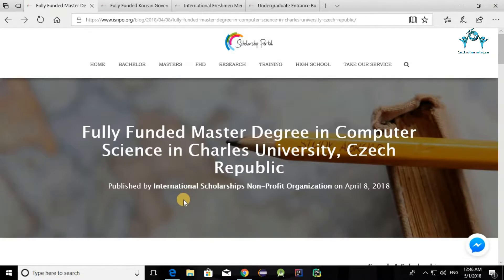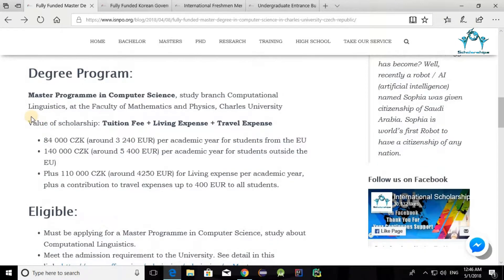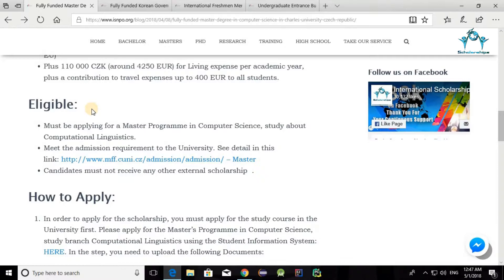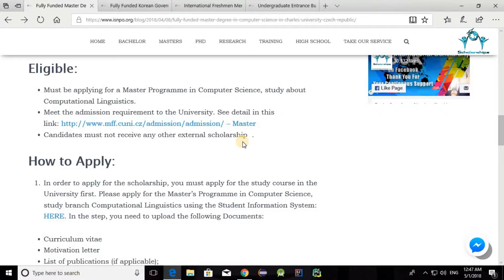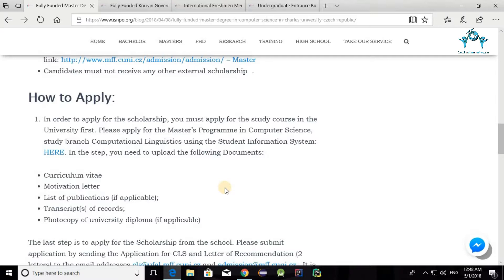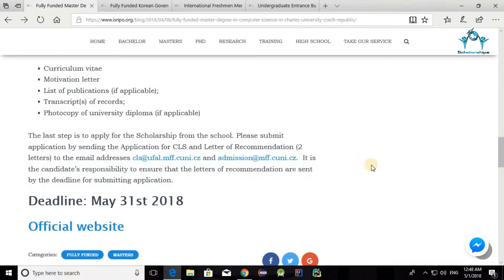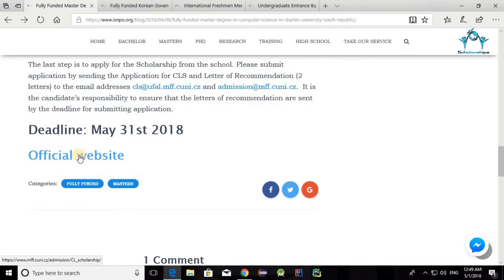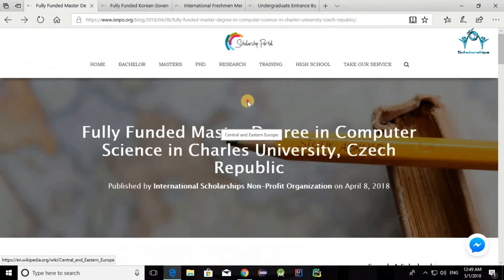Fully Funded Master Degree in Computer Science in Charles University, Czech Republic